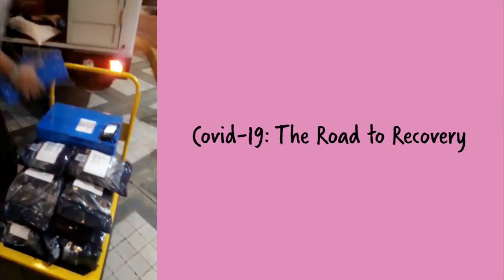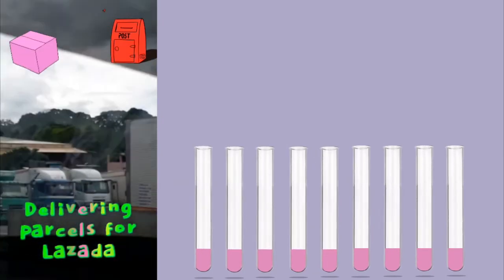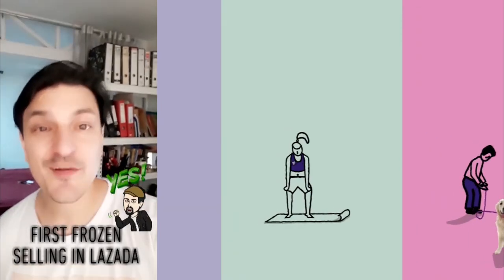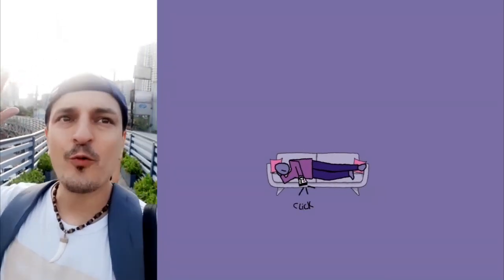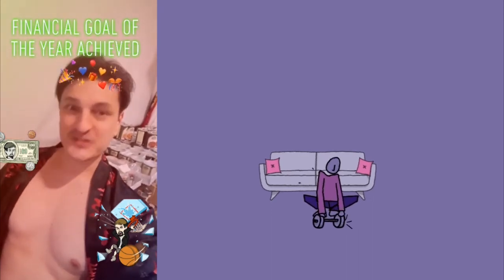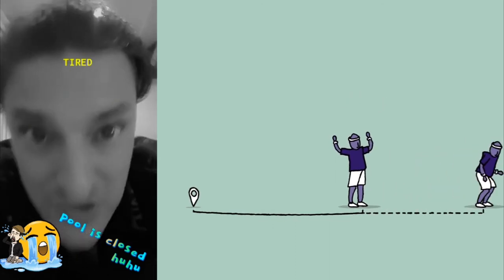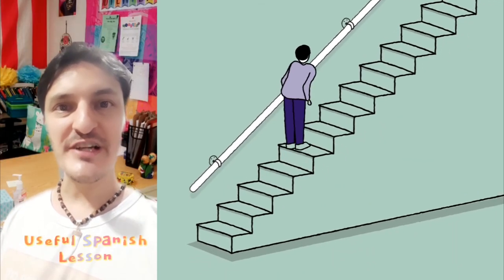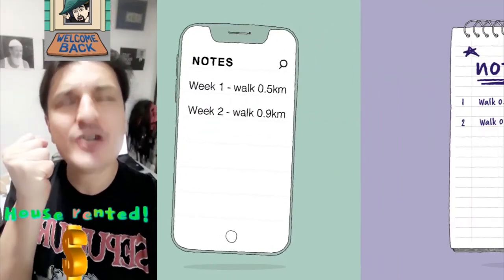Succeeding in Pandemic Times - DailyKuya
Fight hard. Double down. Find ways. I also lost all coz of pandemic and I started trying and keep on trying daily. The more you try stuff the sooner you will discover what can work for you.

Kuya Manzano is a Spanish Filipino actor, power tenor singer, entrepreneur, and Raelian life guide.

He has been performing professionally around the globe since 1998. Most notorious performances lately in the Philippines:

- Lead at opera Noli me Tangere
- Main cast of Katipunan TV series by GMA TV
- Main cast at Cinemalaya film Amor y Muerte
- Main cast at CCP Marco Polo the musical

Love and Infinity! Kuya Manzano :-)